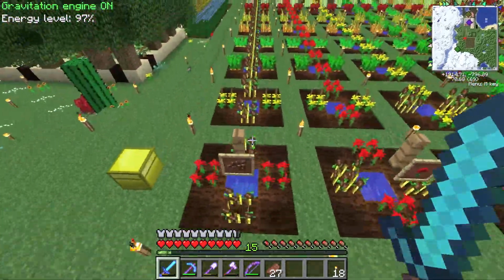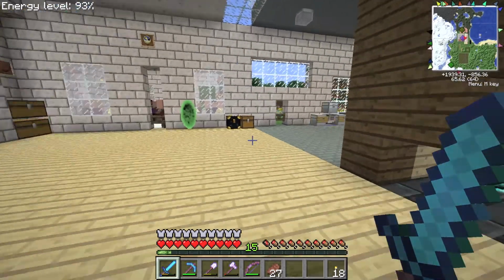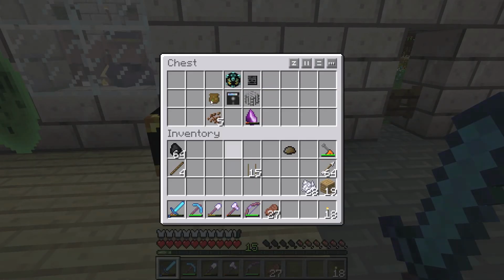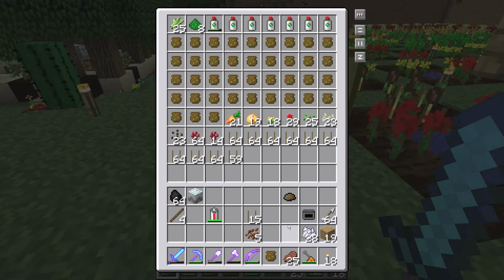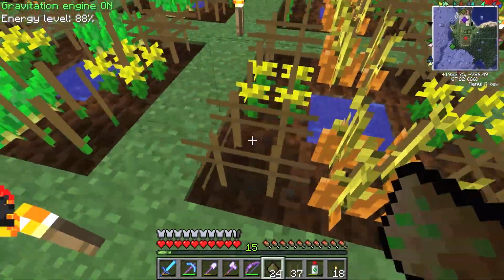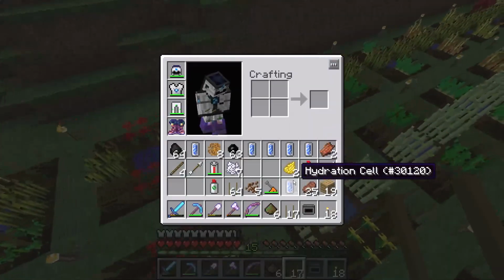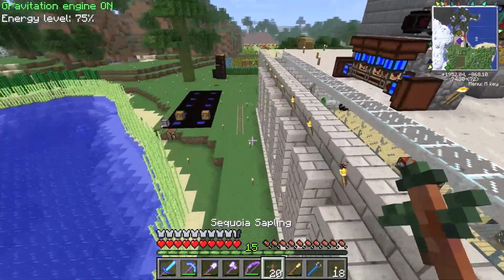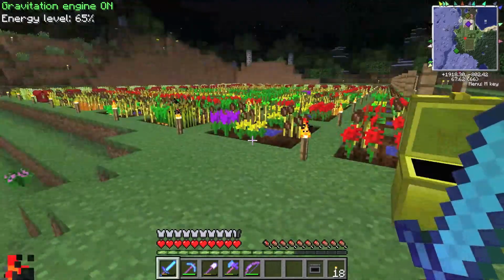Let's Play Feed the Beast - S1 E35: See what Crops up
In this series, I play Minecraft with some of the mods provided by Feed the Beast. Feed the Beast is a launcher and a set of mod packs for Minecraft. I'm playing with the Mindcrack mod pack, with the following modifications

Disabled mods: extrabees, factorization, gregtech, modularforcefieldsystem, neipluginsredpower, voxelcommon, voxelmenu, voxelpacket, voxelplayer, xycraft